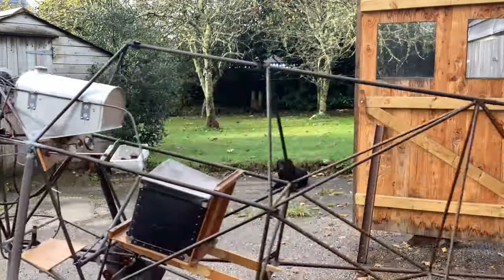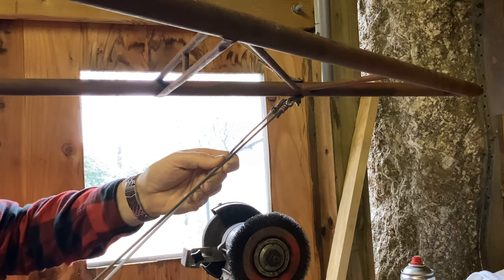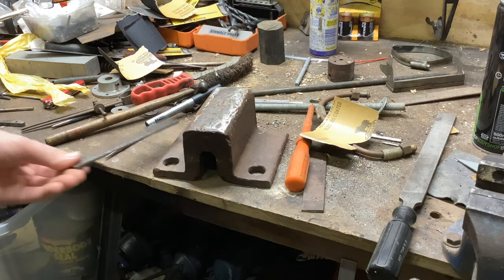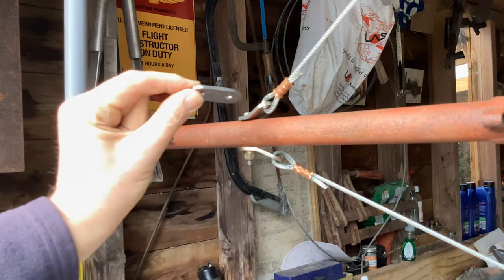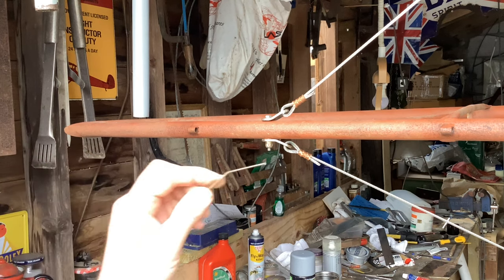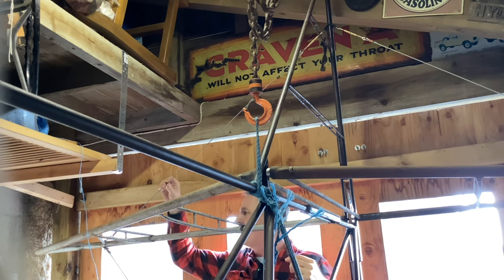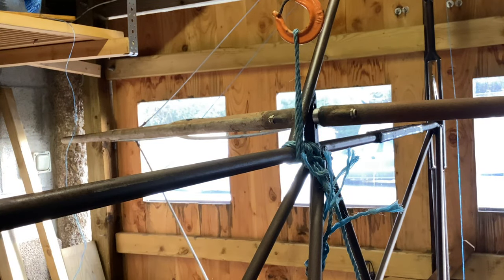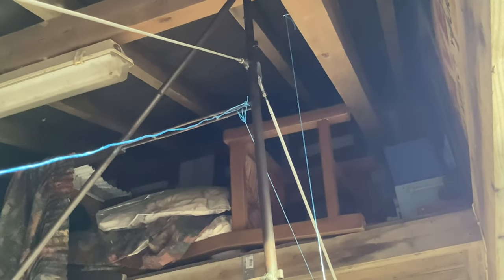Aeronca C2 - More Flying Wires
I managed to fit the fuselage into the shed 'the wrong way round' and rig the tail inside. Four new cable tangs were needed; once made, the tailplanes were fitted without difficulty.